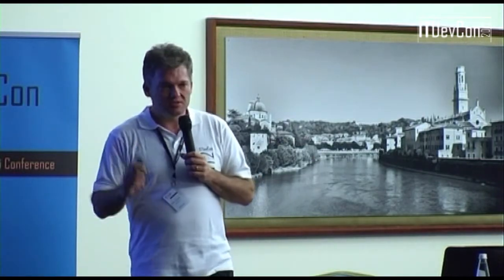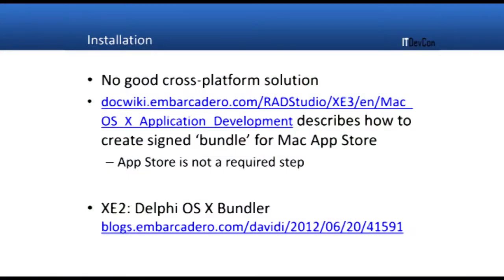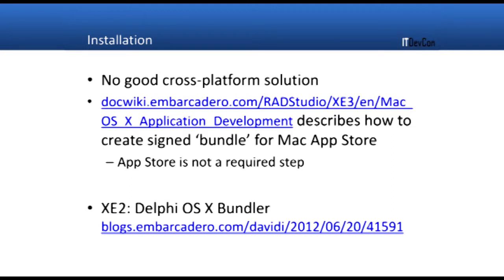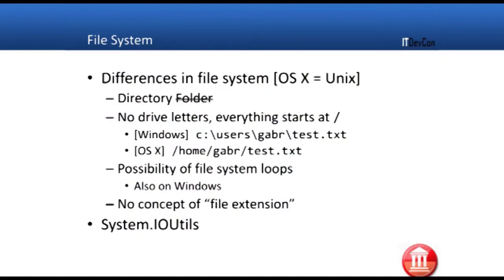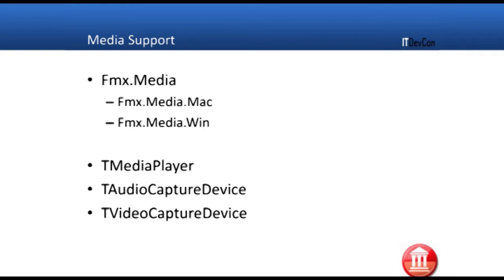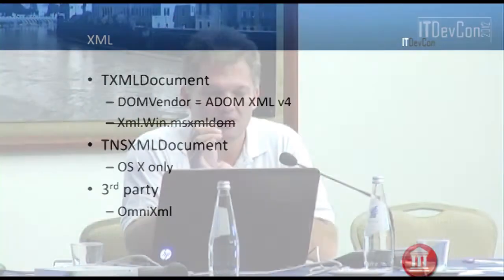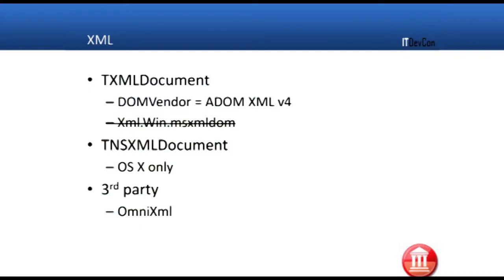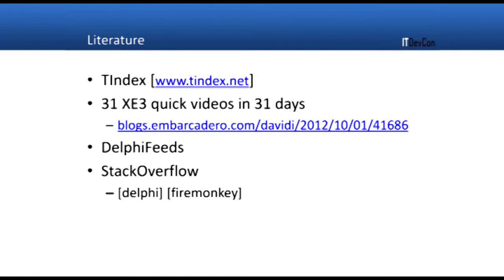ITDevCon 2012 - Primož Gabrijelčič - "Hands-On": Developing for Windows and OS X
Multiplatform development is slowly taking hold in the Delphi world. While we can argue that the tools for the mobile platform are still in the infancy stage, the situation on the desktop is quite different. Delphi is a valid development tool for the OS X-based computers. The main topic of this session will be hassle-free multiplaftorm development - how to write your code that it "simply works" on both platforms and what to do when this is not possible.